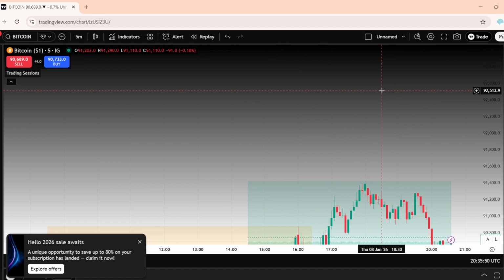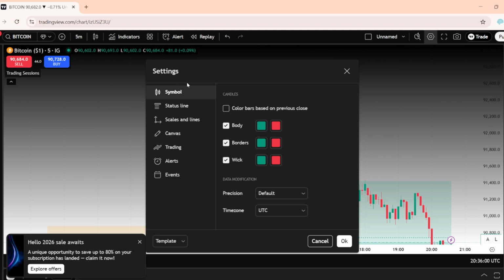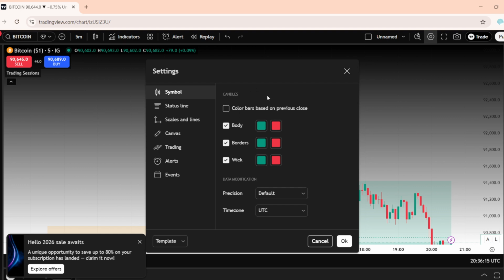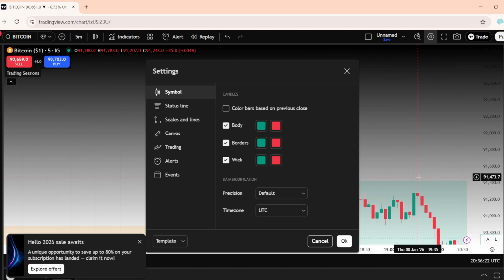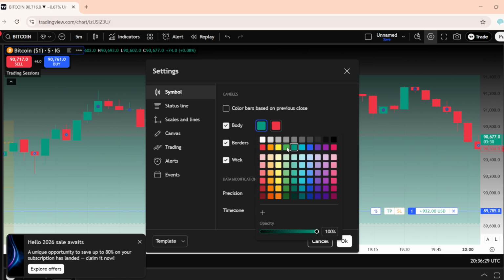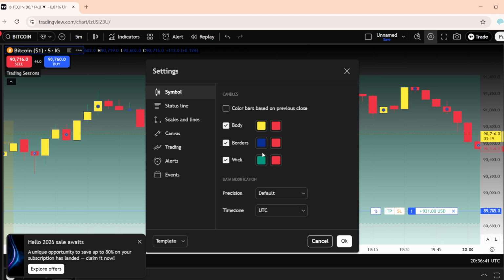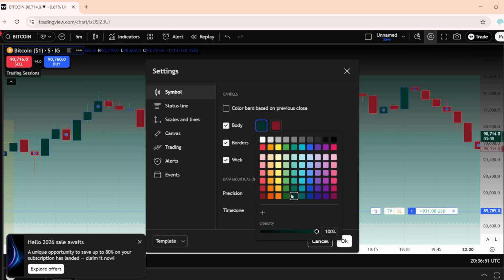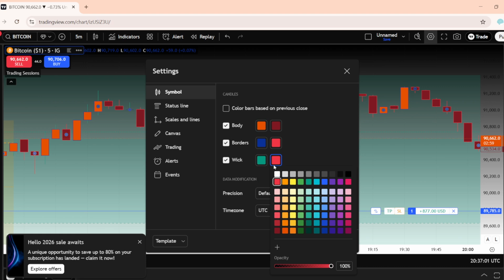How To Change Candle Color In Trading View (Tested)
In this video, we discuss making your workspace your own by learning to change candle color settings. We explore customize tradingview charts options to modify appearance and create a visual trading environment that suits your style.

00:00 Intro: Change Candle Colors in Trading View
00:18 Open Chart Settings
00:39 Go to the Symbol Tab
01:03 Adjust Candlestick Settings
01:23 Color Bars Based on Previous Close
01:47 Customize Body, Border, and Wick Colors
02:09 Choose Colors and Consider Accessibility
02:32 Apply Changes
02:43 Outro